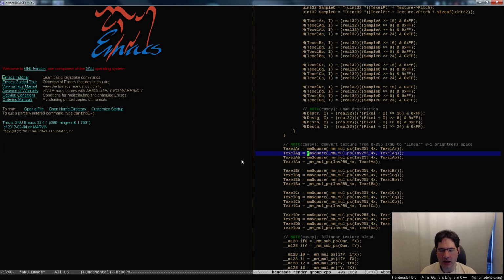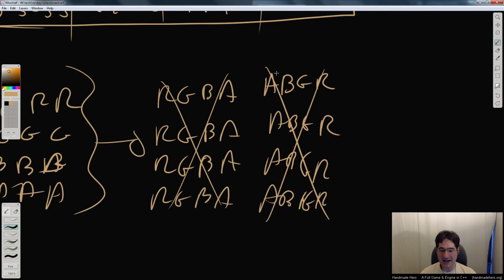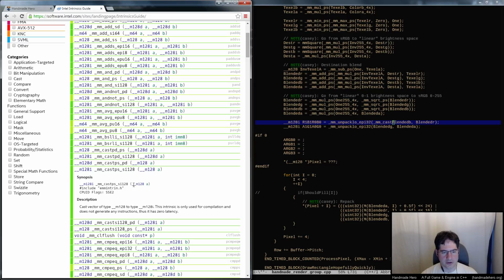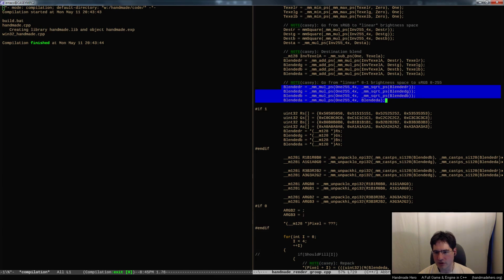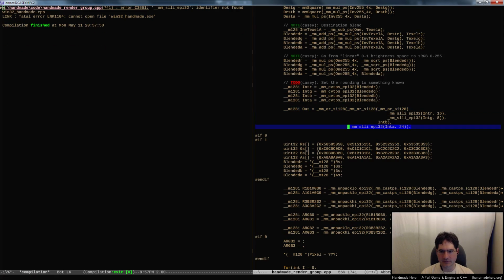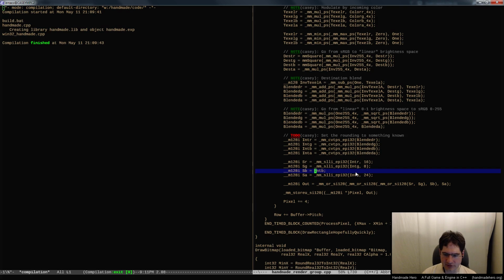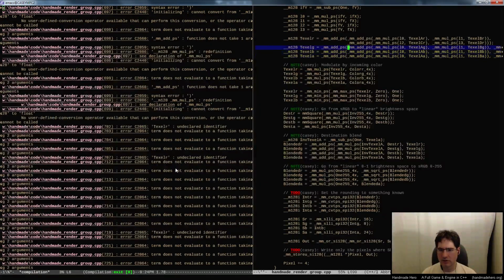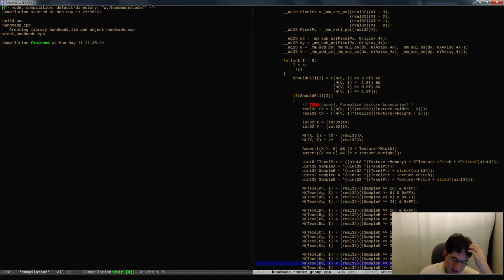Handmade Hero Day 117 - Packing Pixels for the Framebuffer